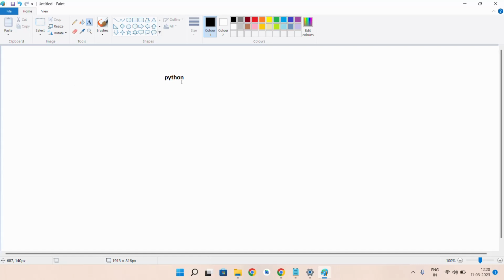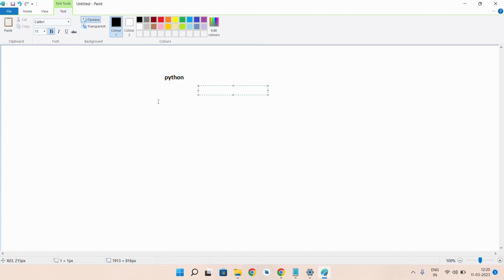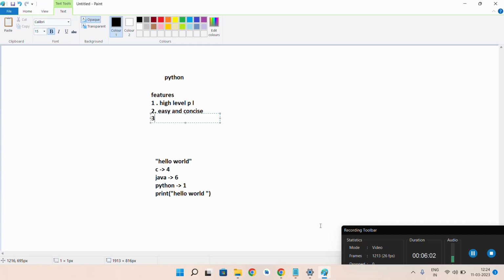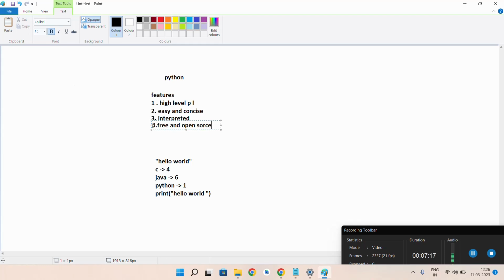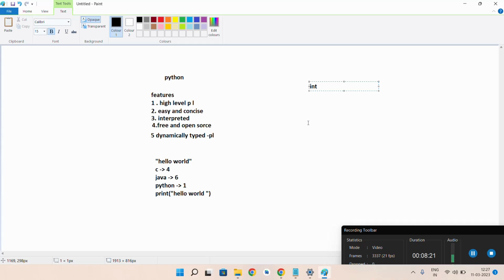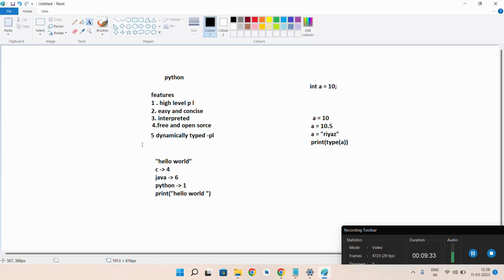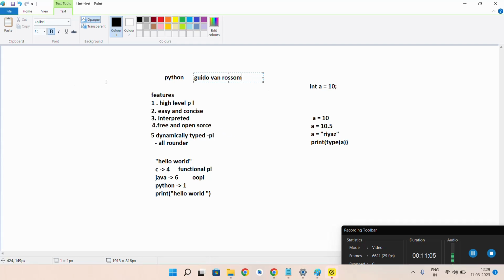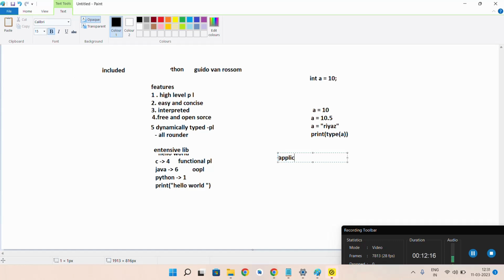Introduction to Python | Features | Applications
This is the intro Vedio of Python Where I have covered
The introduction of Python